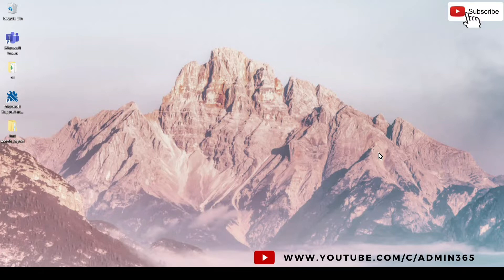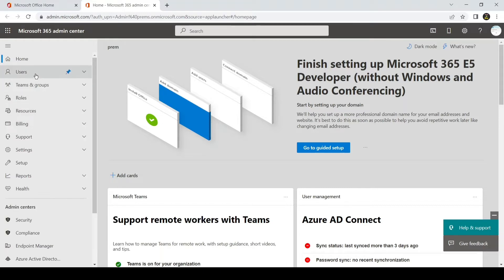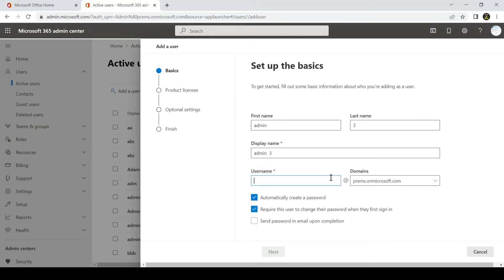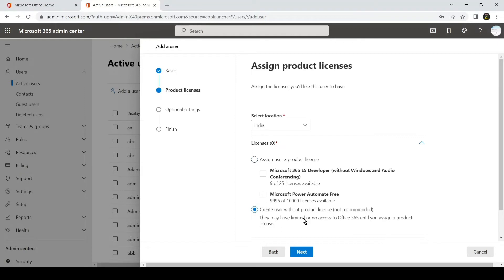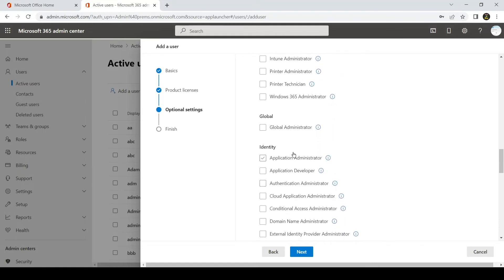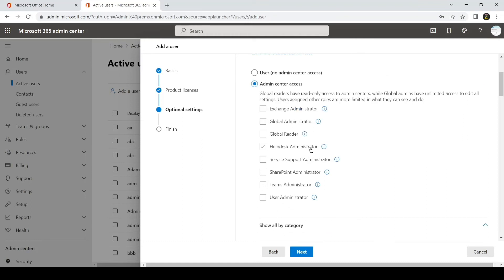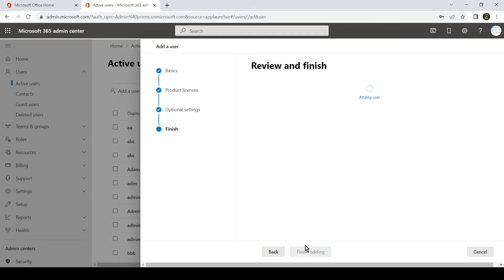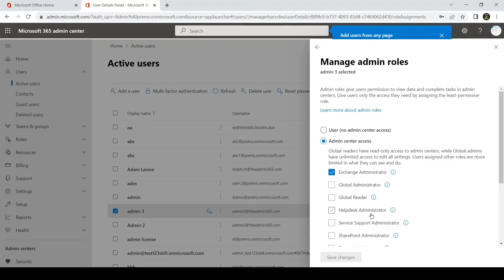How to Create a New Admin Account in Office 365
In this video we will get to know how Create a new admin account in office 365.